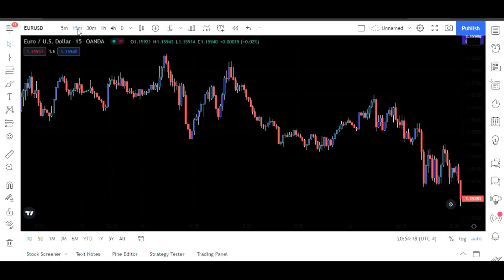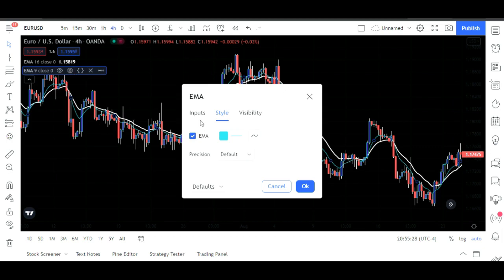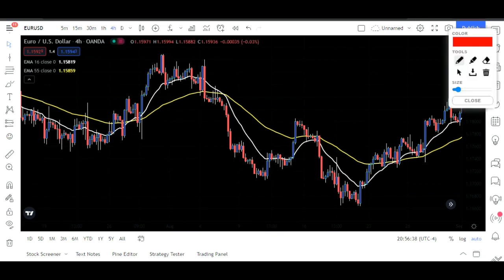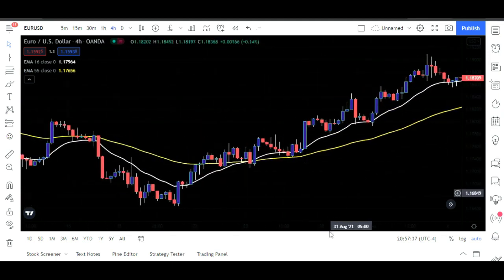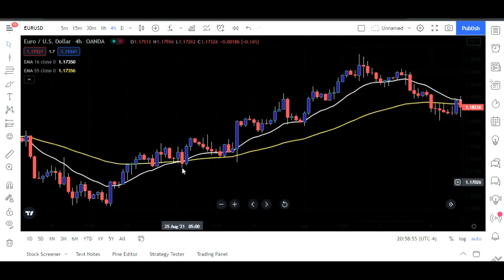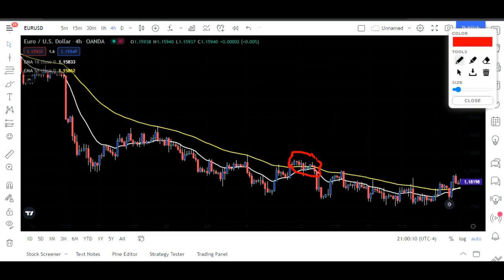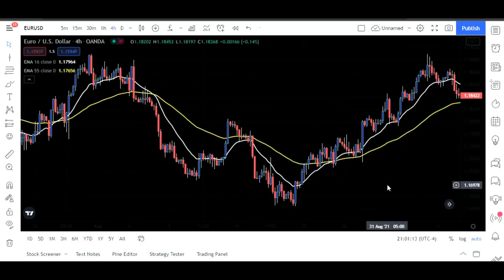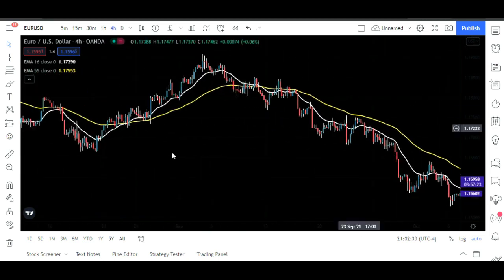Easy 2 EMA Crossover Trading Strategy For Forex Crypto Options Stocks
This is a 2 EMA crossover pullback trading strategy that is simple to learn and fairly effective when properly executed. It follows a very simple set of rules that work on many different forex pairs, cryptocurrency, stocks and options. It works only several time frames but in general most strategies you come across work best on higher time frames (at least 1hr or more) As always, you should be sure to thoroughly test every new strategy you come across and add to it.

Cryptocurrency
Bitcoin
Forex trading
Finance
stock market
S&P 500 Index fund investing
Stock Options